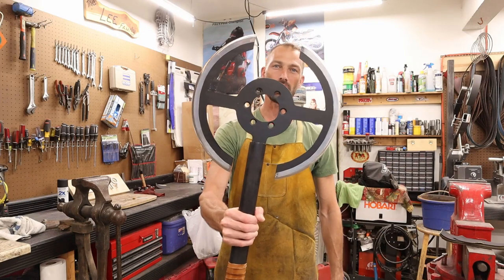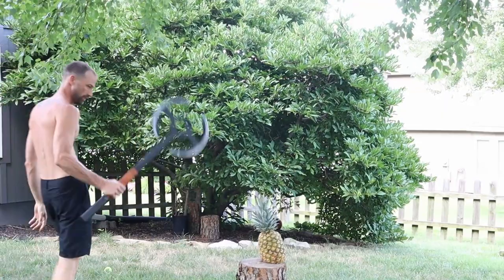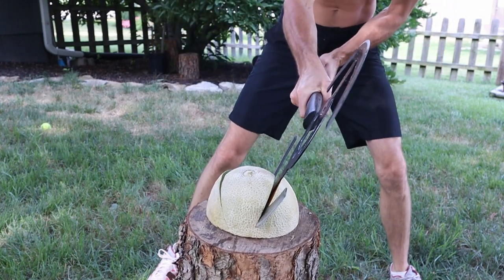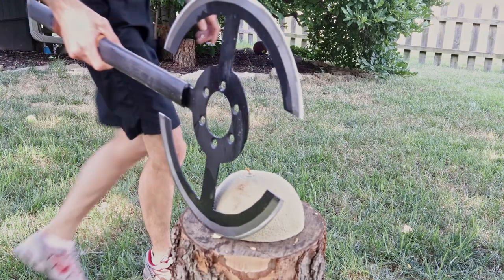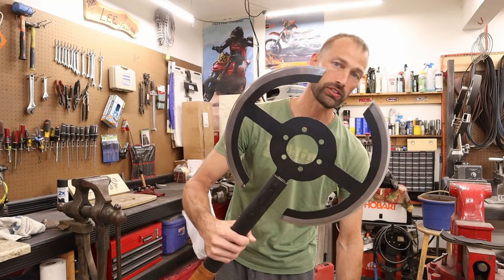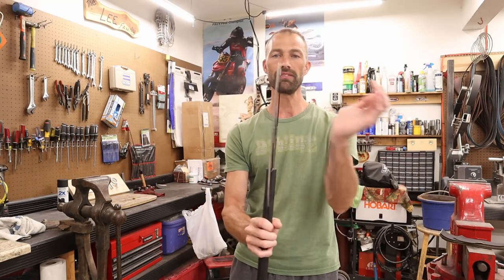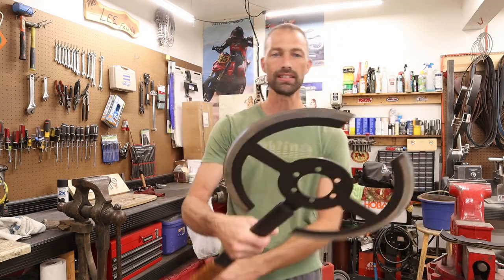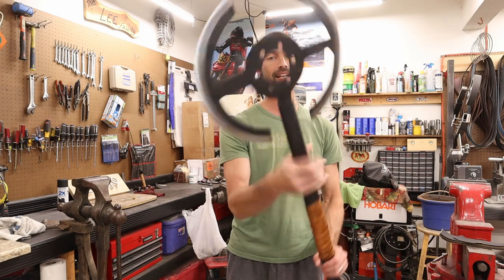The Old Guard Combat Axe - Cutting Test!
I built the combat axe from the old guard movie and now we are going to put it to the cut test! The old guard combat axe looks and feels awesome! Lets see if it can perform as good as it looks will it survive the the cutting test? Charlize Theron rocks this axe in the movie like a boss!

Here are the links to my camera gear!
Canon M50 kit =
Rode shotgun microphone =
Lighting kit with boom light =
Sandisk 128gb =
Dell XPS 15 laptop for editing =

1/8th inch brass pin stock =
Ironwood handle scales =
2 part Epoxy that I use =

1-2-3 Blocks =
Metal Rulers =
2x72 hogging 40 grit AO belts =
2x72 Norton Blaze 36 grit ceramic belts =
3M Respirator =